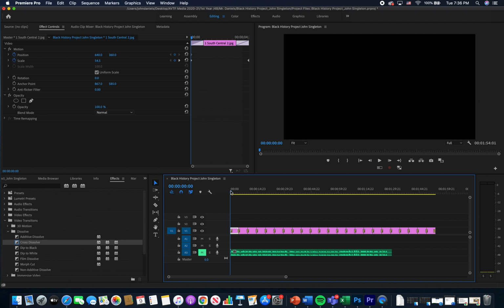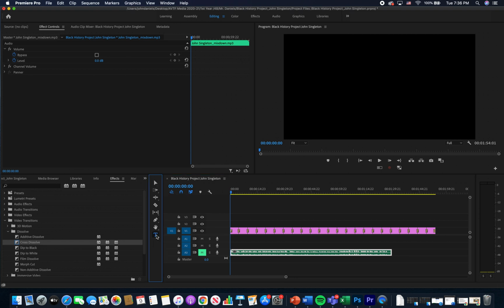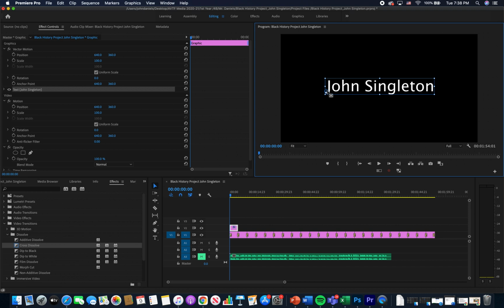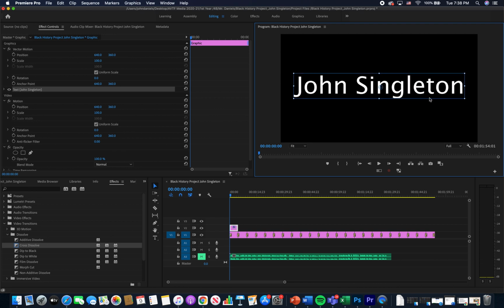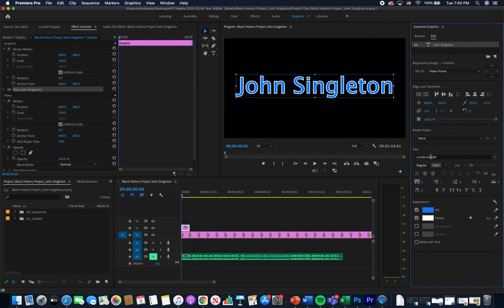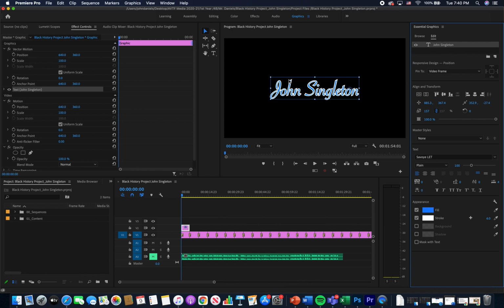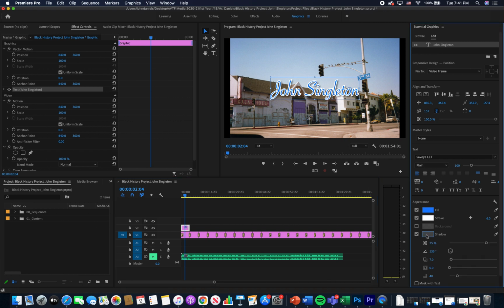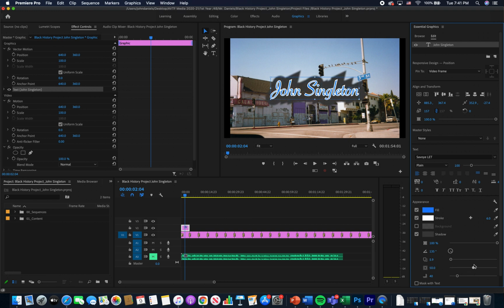Creating Titles In Premiere Pro